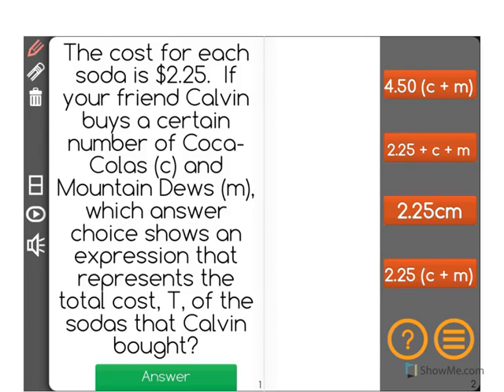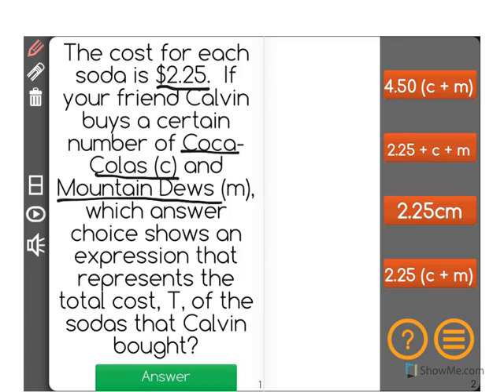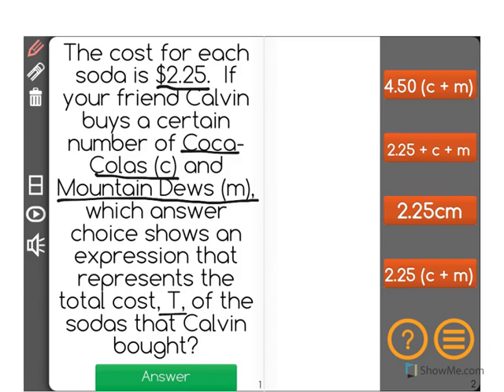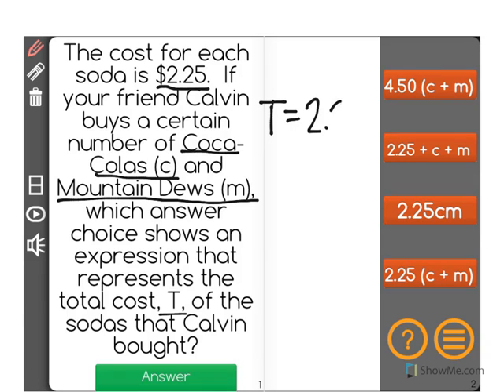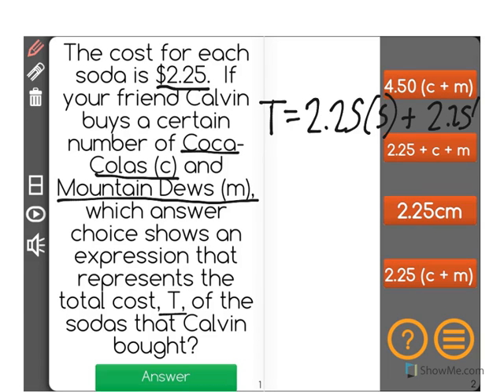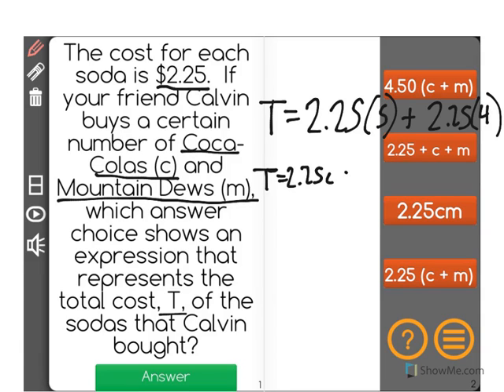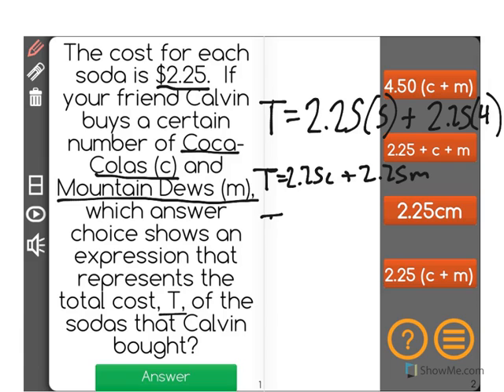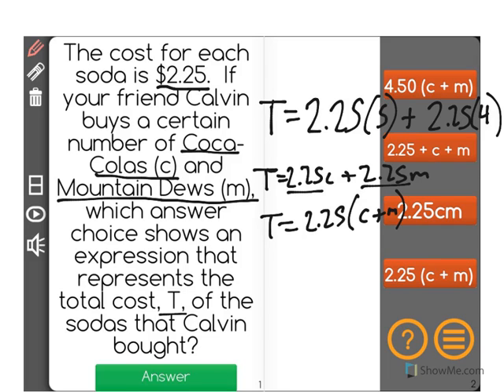[7.EE.2-1.0] Rewriting Expressions in Different Forms - Common Core Standard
Understand that rewriting an expression in different forms in a problem context can shed light on the problem and how the quantities in it are related. For example, a + 0.05a = 1.05a means that “increase by 5%” is the same as “multiply by 1.05.”